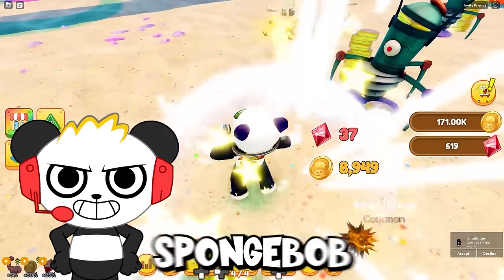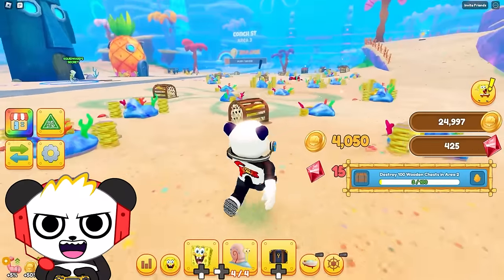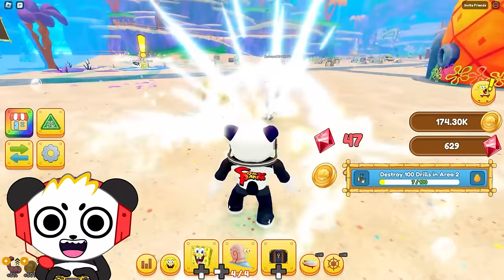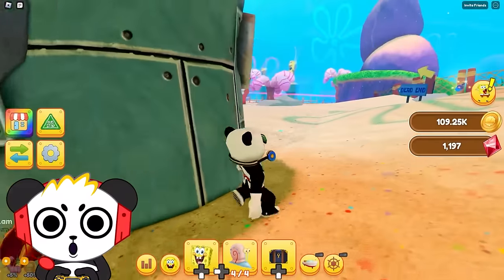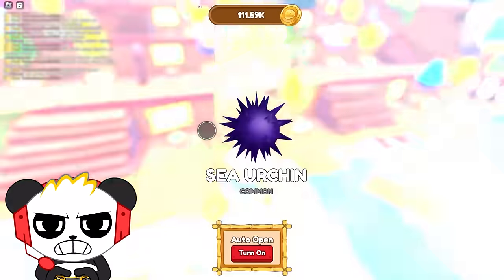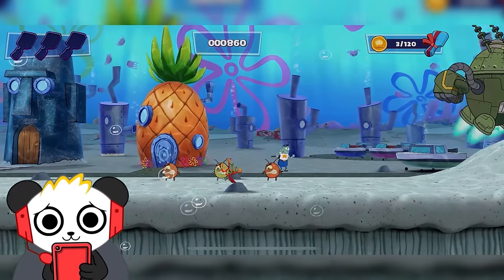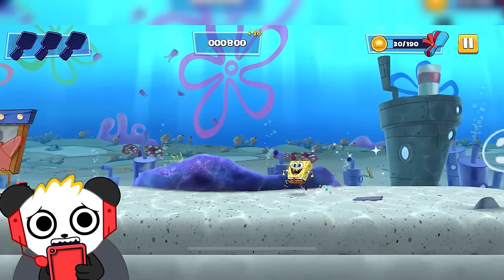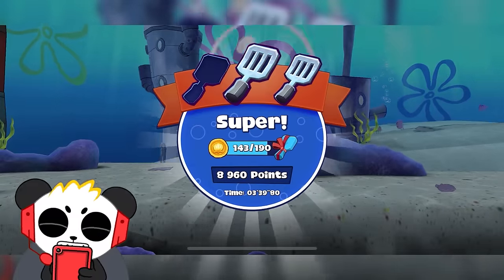I'm Back in Bikini Bottom in Roblox Spongebob Simulator!